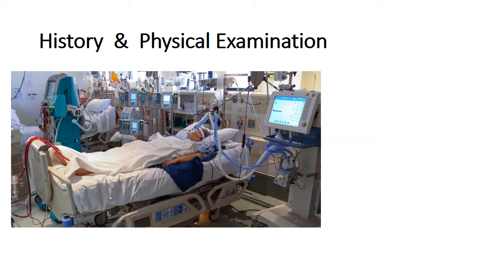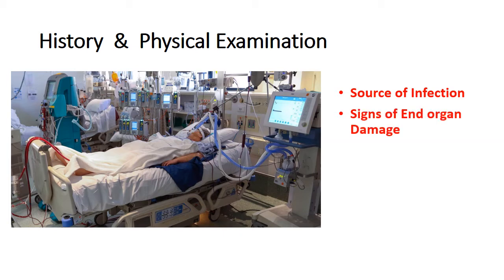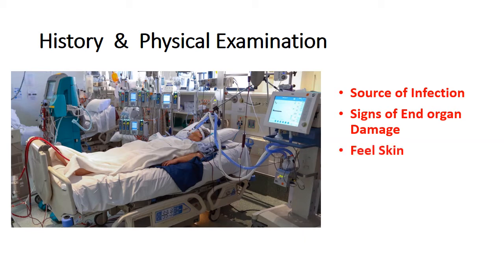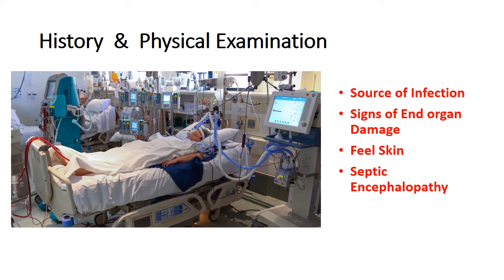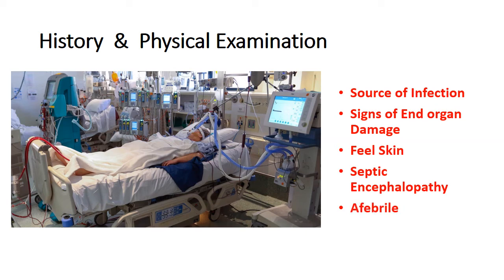Sepsis : History and Physical Examination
acute care surgery series from Dr. Altamimi, Mohammad
some points to focus on when you are taking History and doing Physical Examination for a sepsis case .